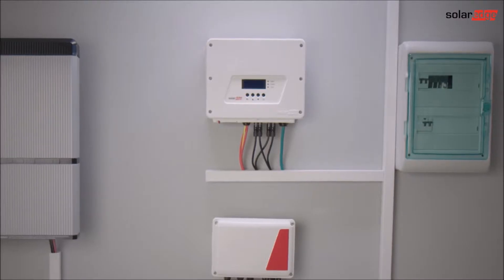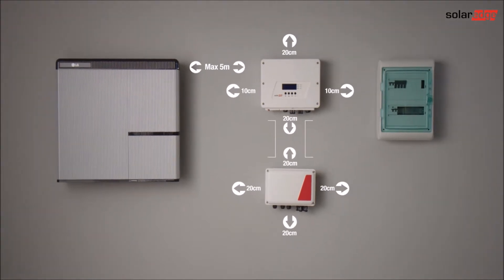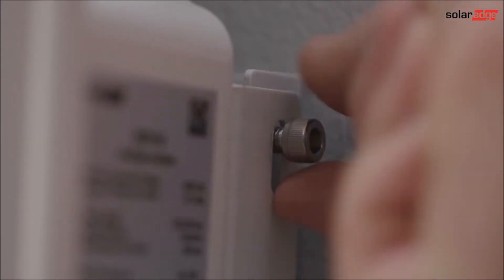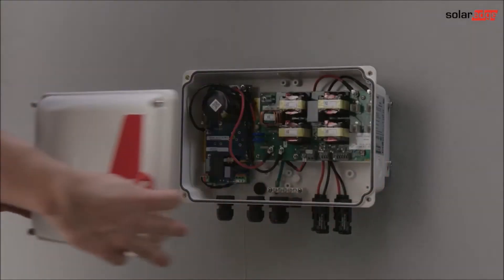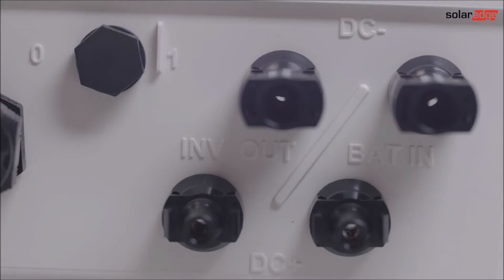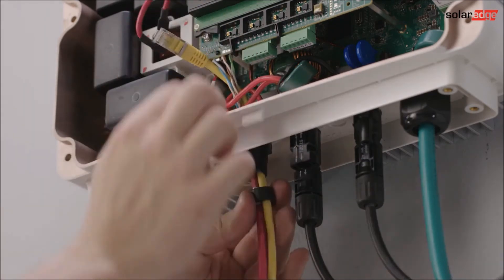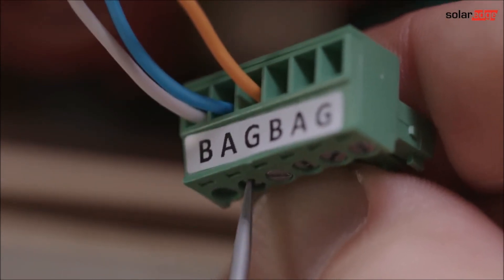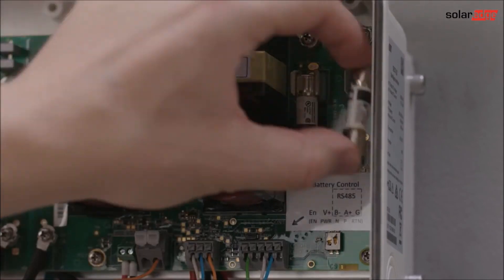How to Install SolarEdge StorEdge Interface and HD Wave Inverter (Part 2a) | RENVU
This is an installation guide to the award winning SolarEdge HD-Wave inverter and the StorEdge interface as part of the complete StorEdge System.

This video is the second (part 2a) in a series of six videos.

The newest product from SolarEdge, the HD Wave SE7600H-US is a 7.6kW single phase grid-tie inverter, weighing at 25.3lb while having a record 99% CEC weighted efficiency.

SOLAREDGE SE7600H-US HD-Wave Inverter Highlights:
• Award winning inverter: winner of the 2016 Intersolar Award
• More energy from a record 99% CEC weighted efficiency
• Improved reliability with less heat and thin-film capacitors
• Single person installations under 25.5 lbs, 50% less than current generation
• More modules on the rooftop with up to 155% DC/AC oversizing
• Faster commissioning with automatic optimizer ID and string assignment detection
• Meets NEC 2014 and 2017 Code with Integrated Automatic Rapid Shutdown upon AC grid disconnect
• Optional integrated revenue grade meter with ±0.5% accuracy